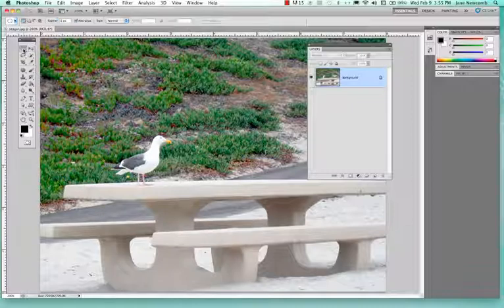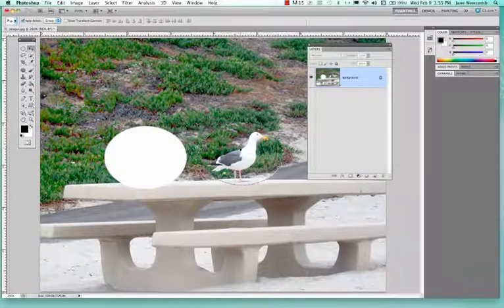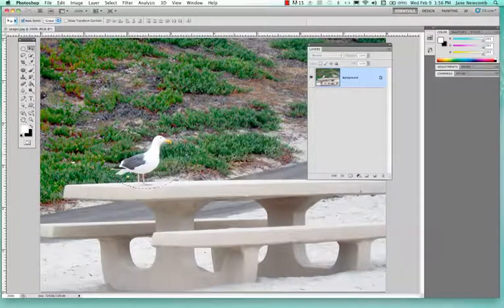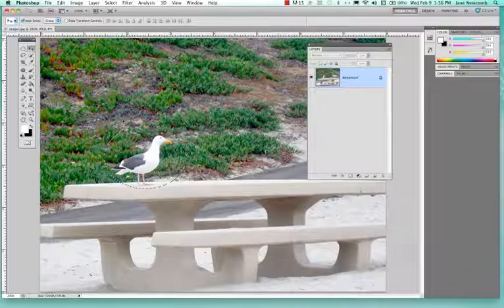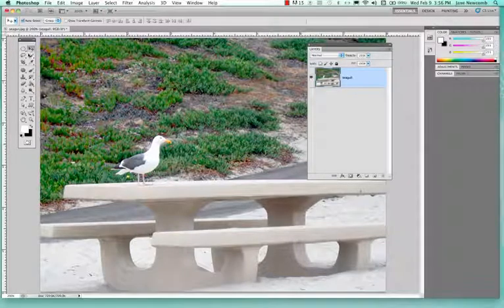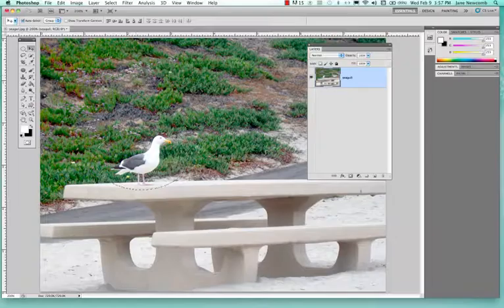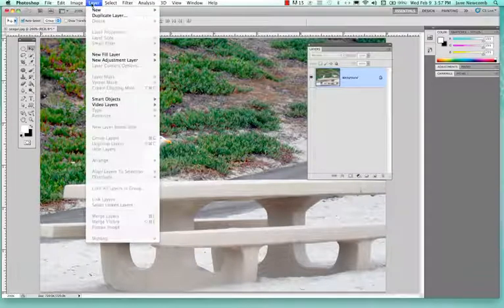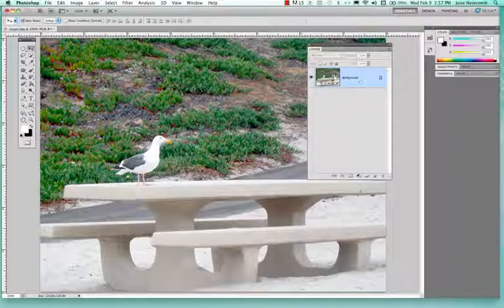PS5_Background Layer